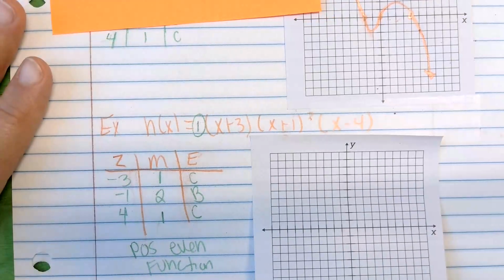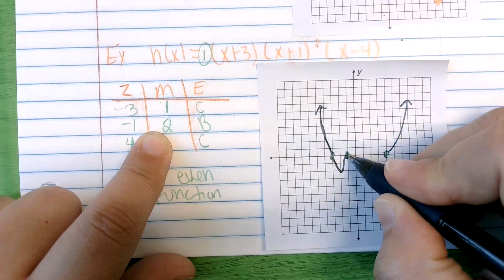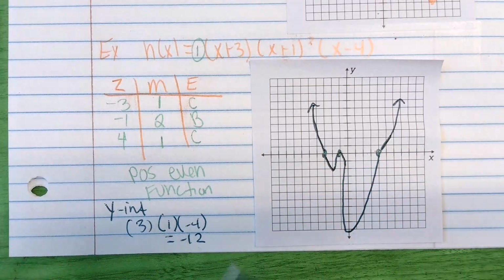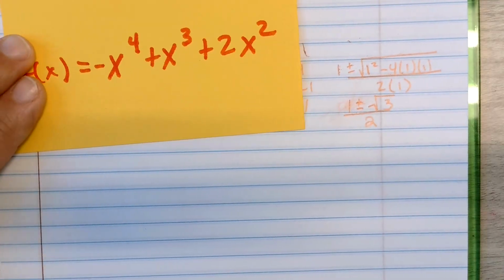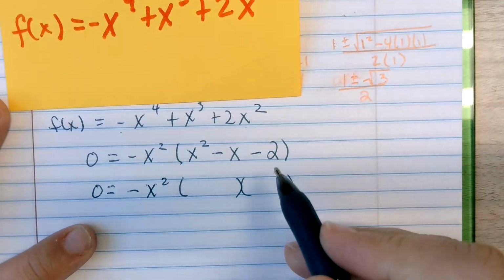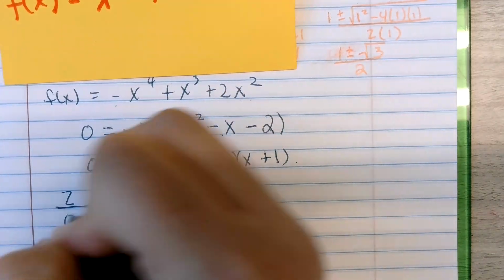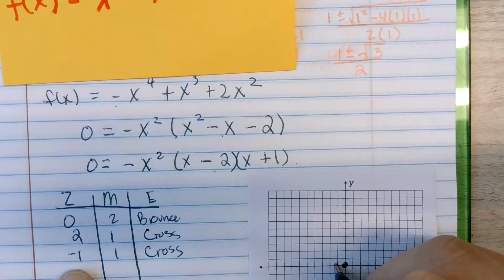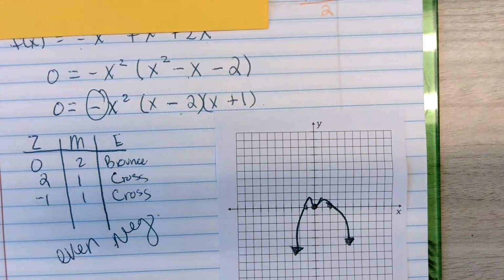Graphing Polynomials Part 2